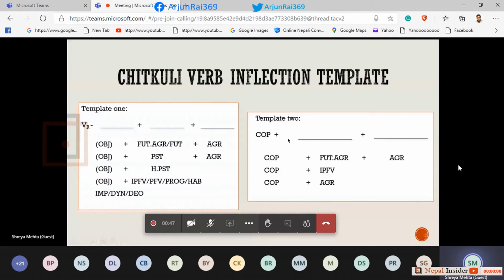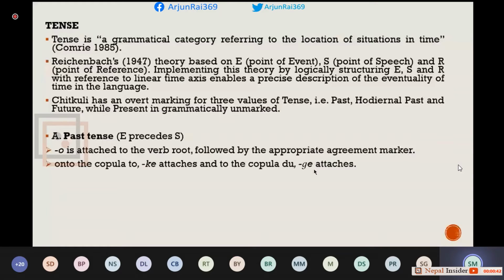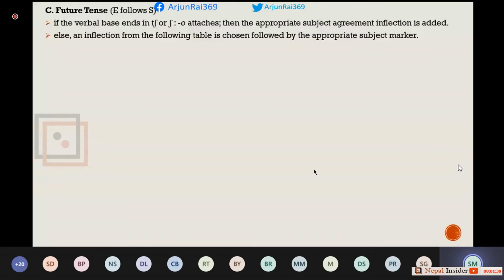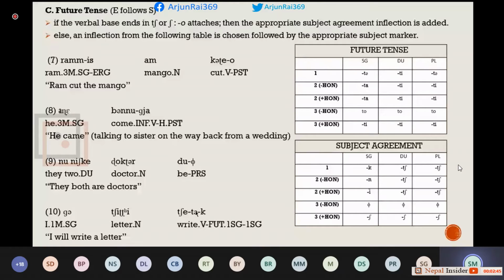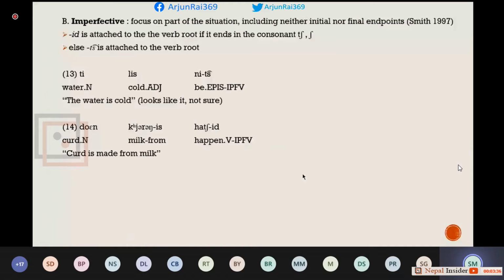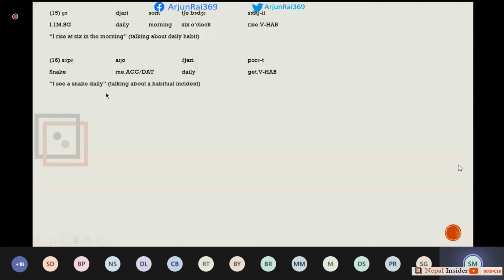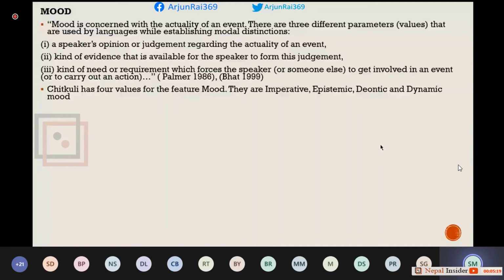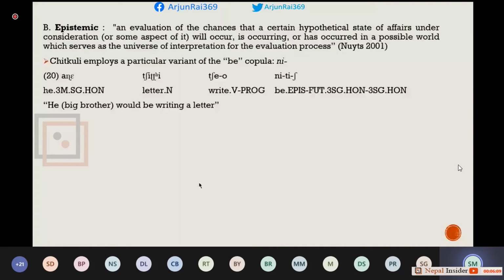Shreya Mehta The morphological realization of Tense, aspect and mood in Chitkuli Kinnauri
This paper was presented on 41st annual conference of Linguistic Society of Nepal, (26-27 November, 2020)

This video is not published.